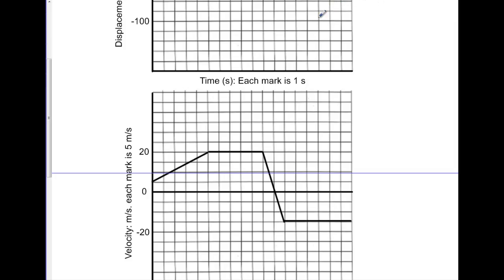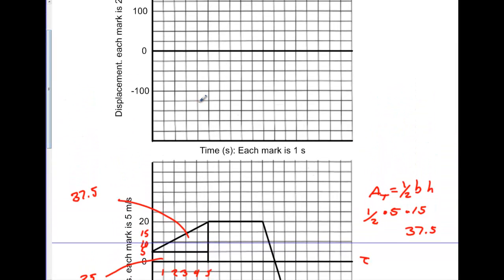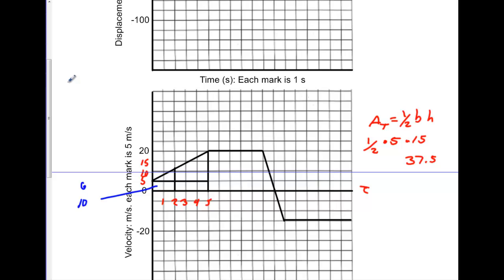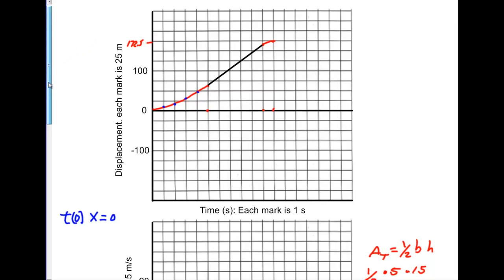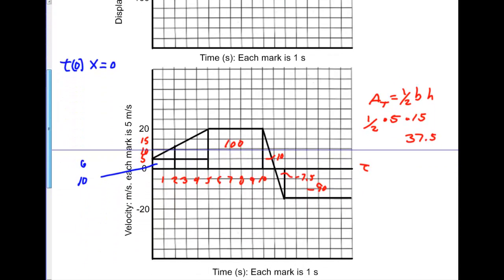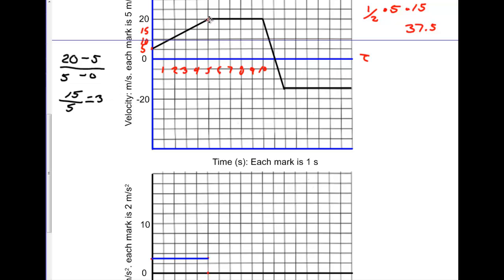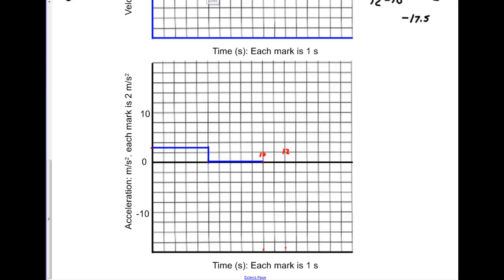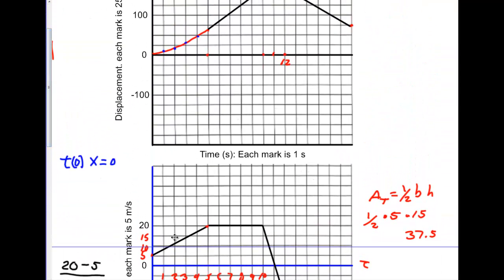Physics: Velocity vs time graphs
How to draw your Position vs time graphs and Acceleration vs. time graphs